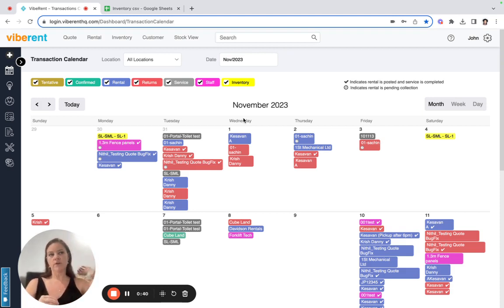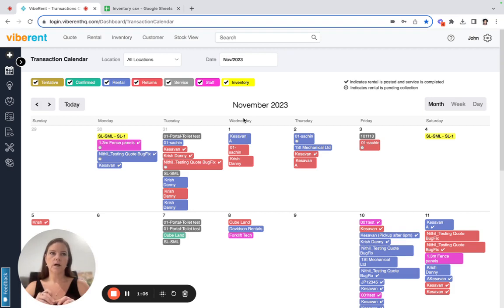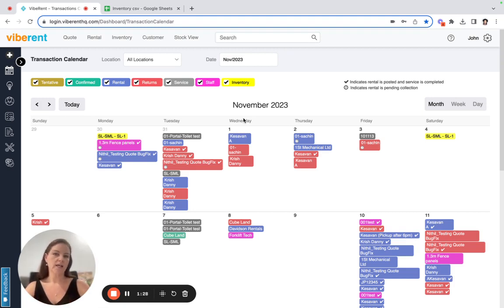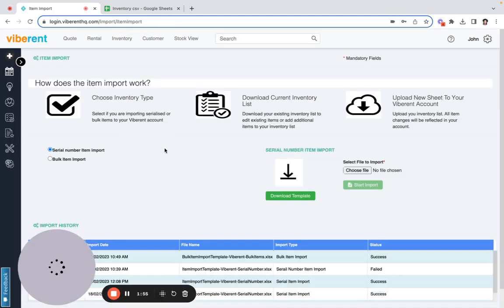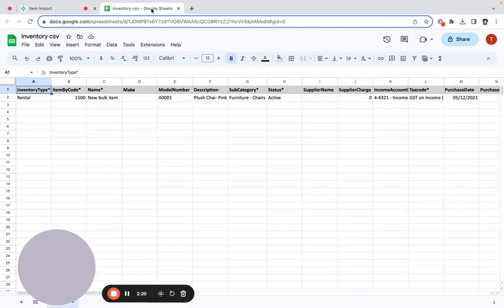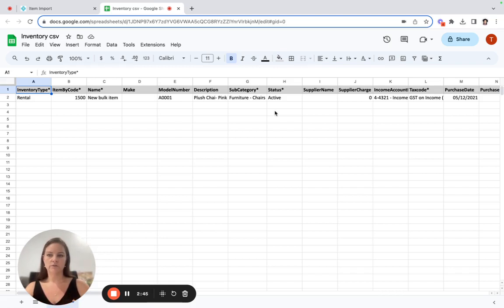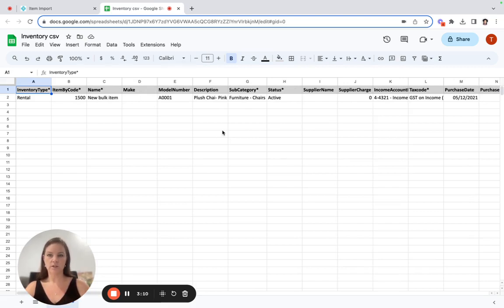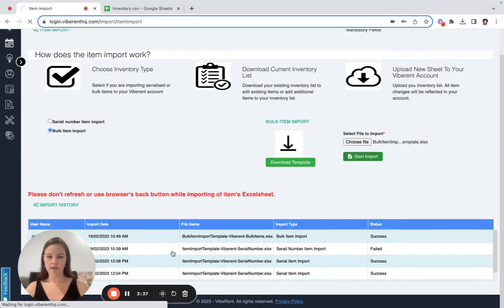Viberent - Upload Inventory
This video shows how to upload inventory items into Viberent